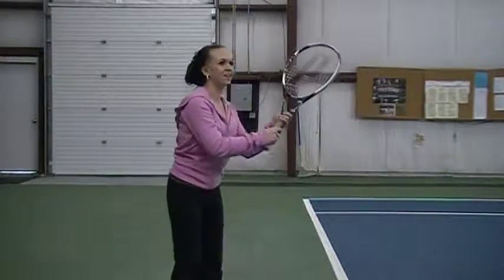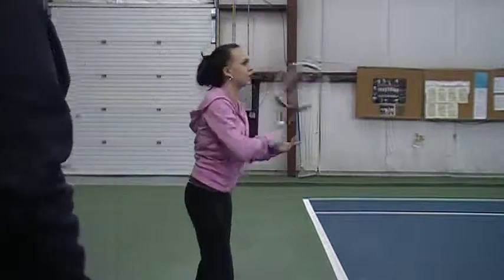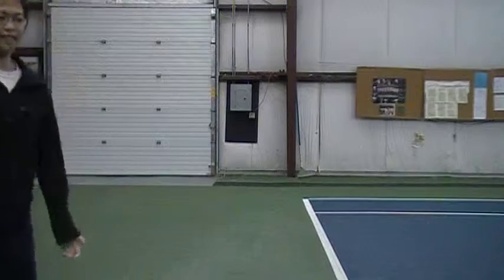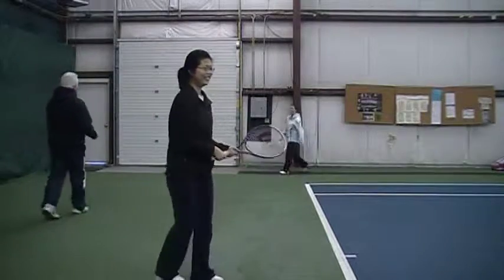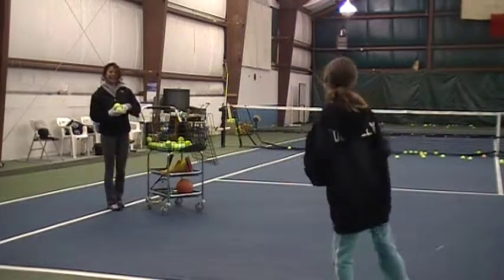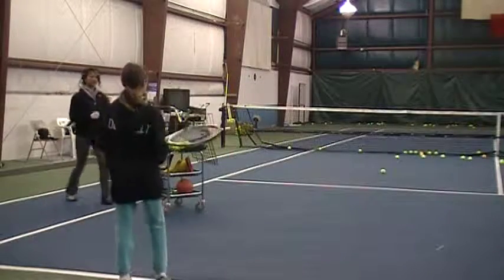CTA Lucy_Angela Forehand Side1